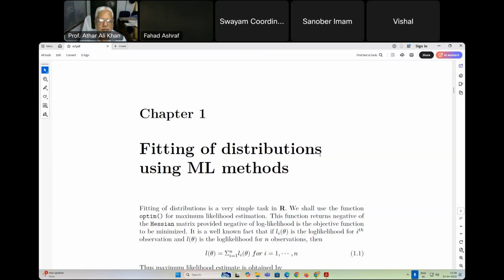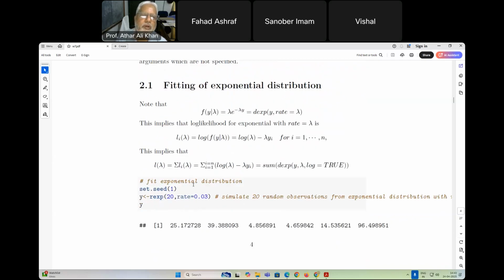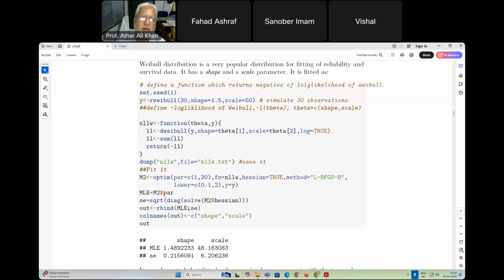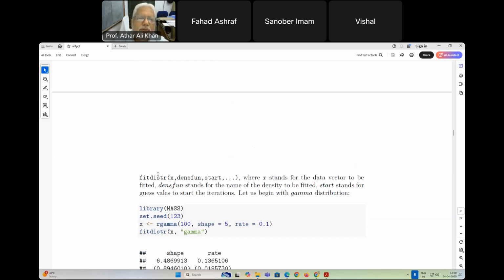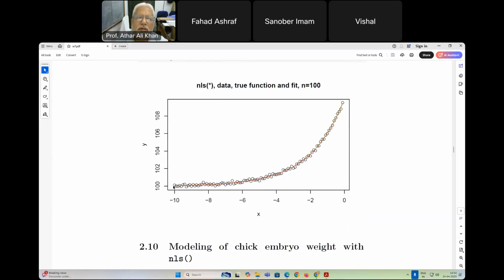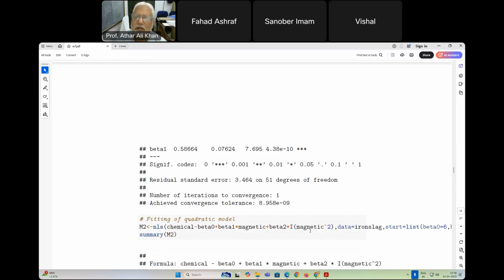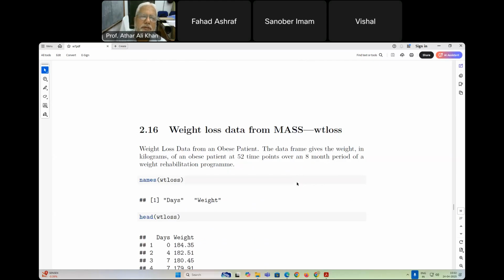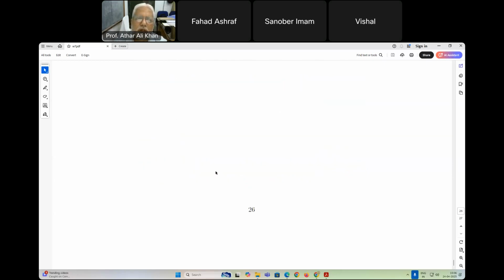Live Session#5 Statistical Data Analysis Using R